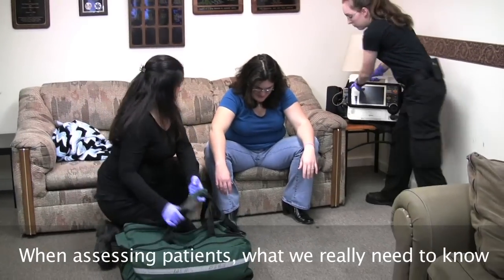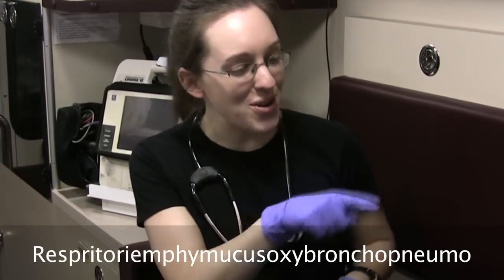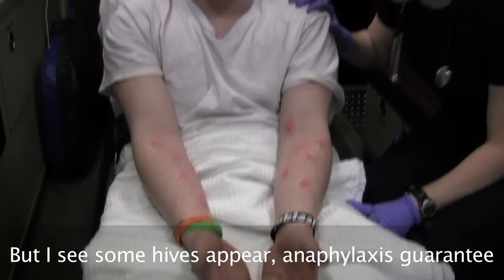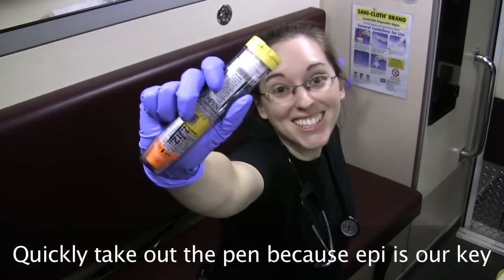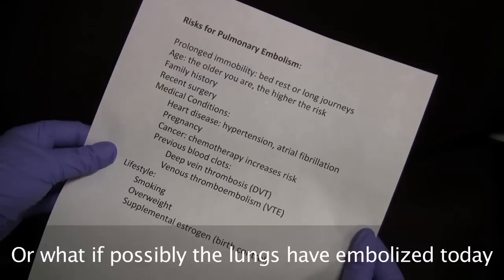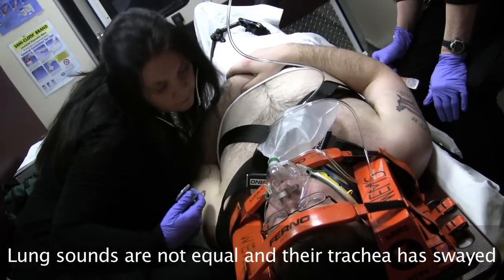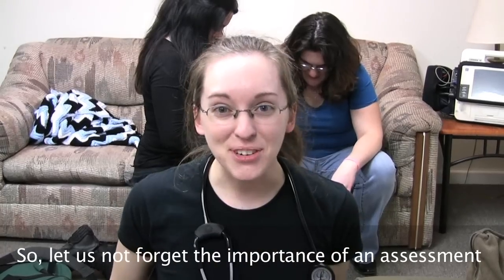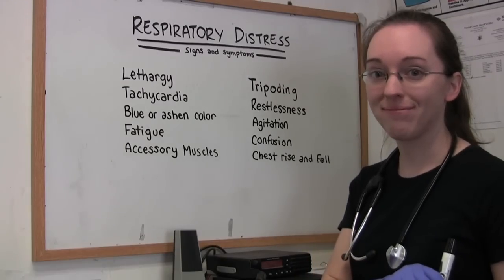A Supercalifragilistic Respiratory Song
A musical review of selected respiratory emergencies and treatment options. Please keep comments constructive and respectful.

The original score was written by the Sherman Brothers for Disney's 'Mary Poppins'.